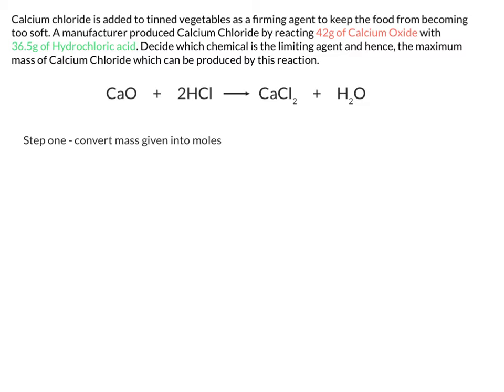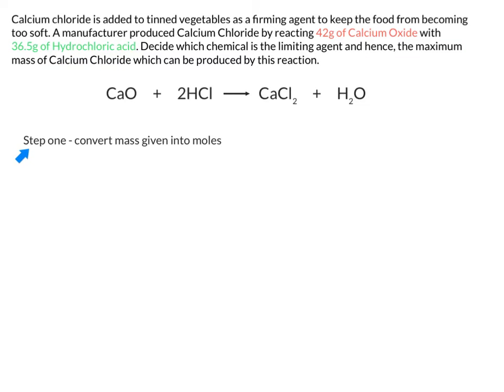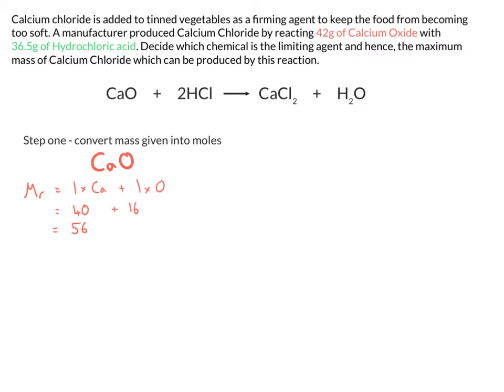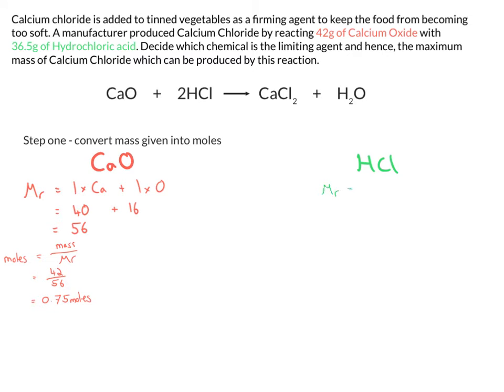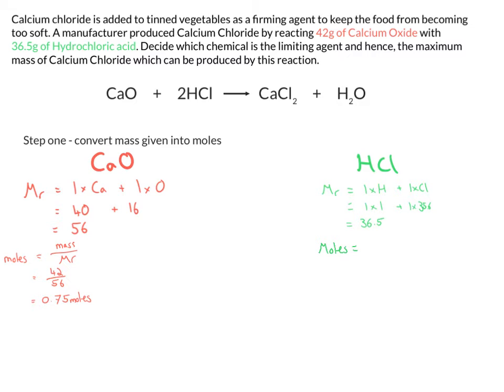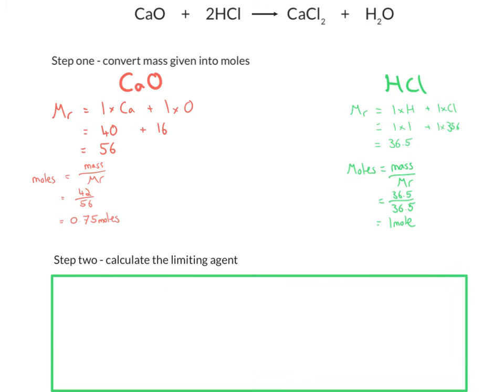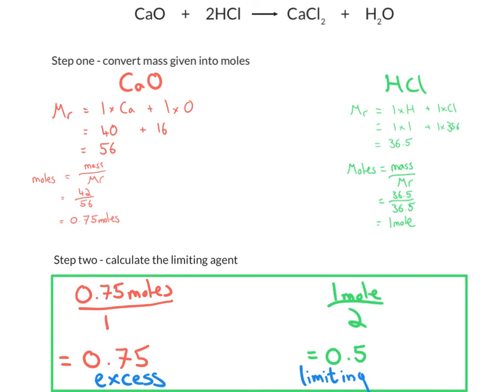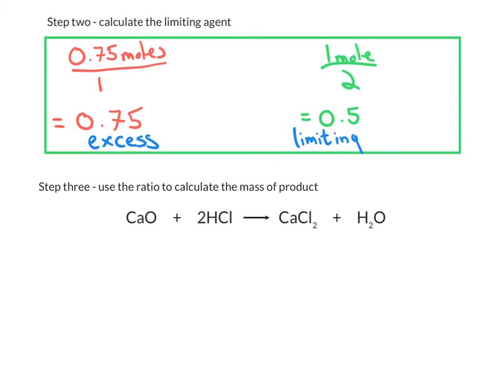Limiting Reactant calculations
How to calculate the mass of product when you have a limiting reactant.